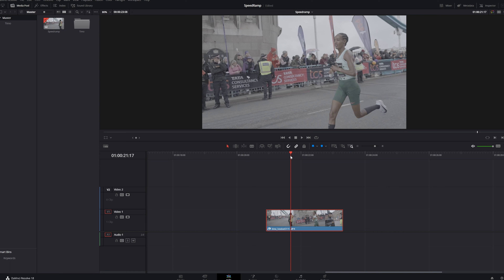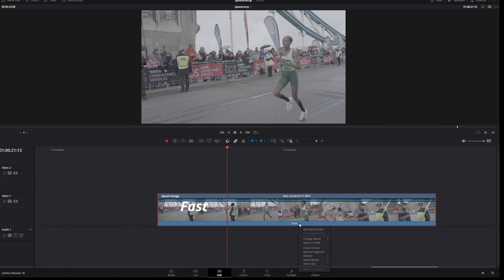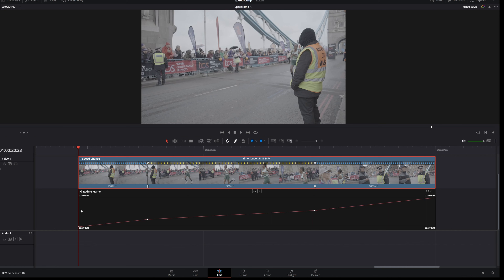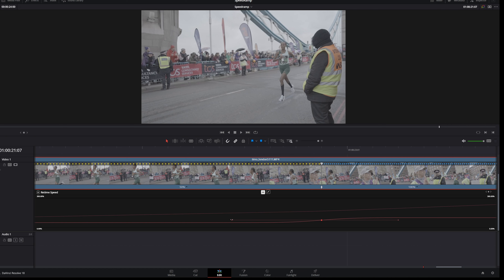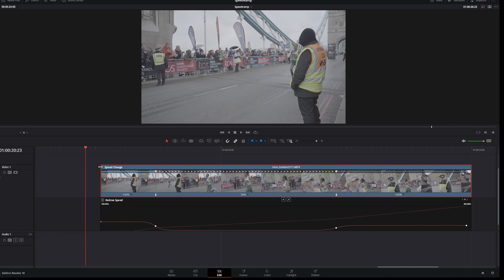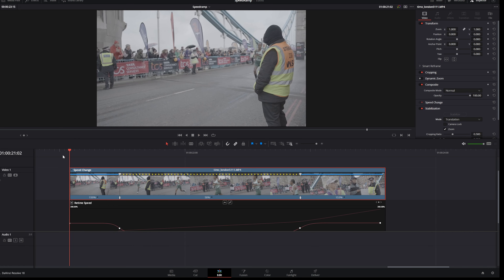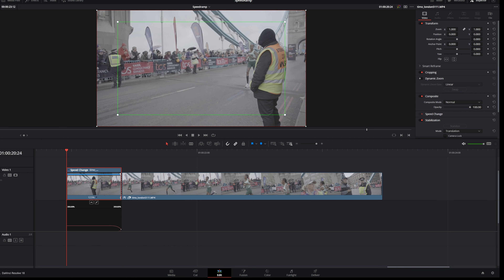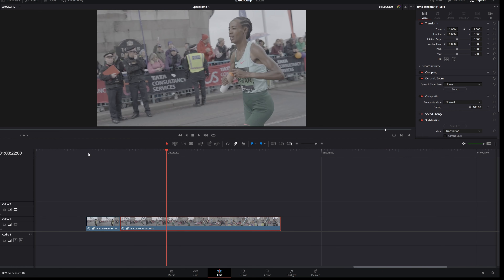Pushing the Limits of Speed Ramp in DaVinci Resolve: Advanced Tips and Tricks for Epic Video Edits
In this video, you'll learn how to take your video edits to the next level with DaVinci Resolve's Speed ramping feature. From basic concepts to advanced techniques.